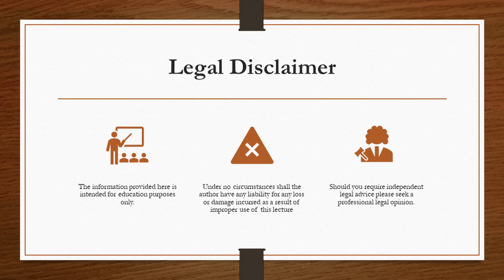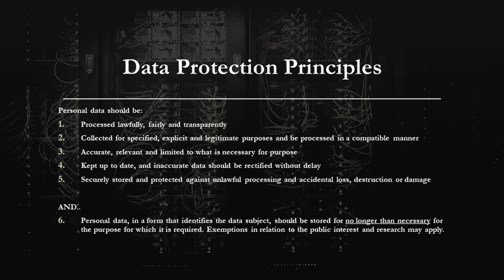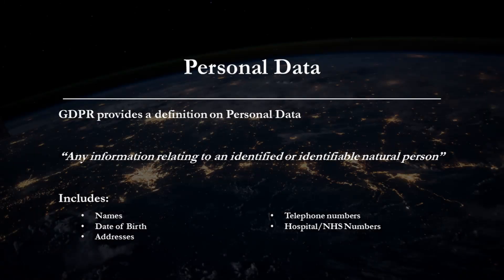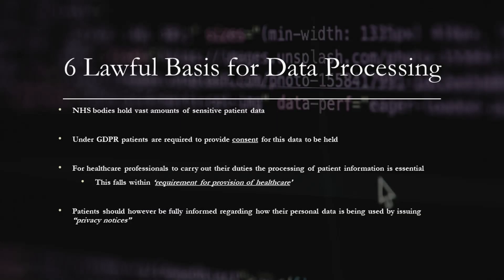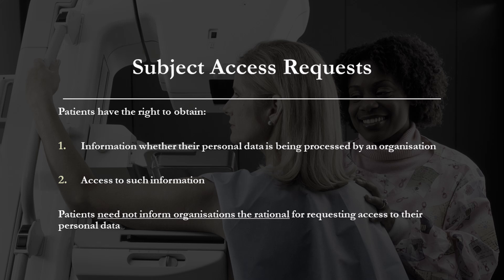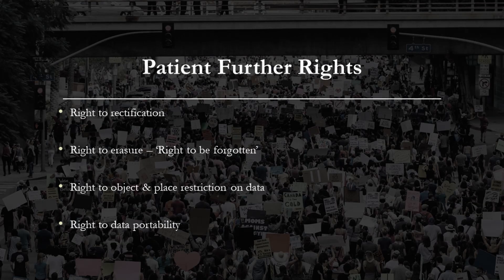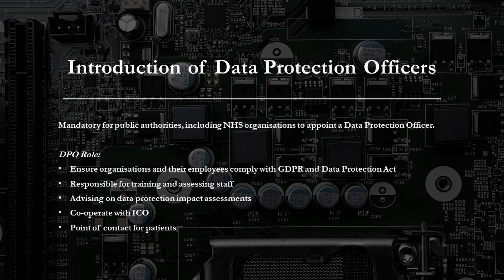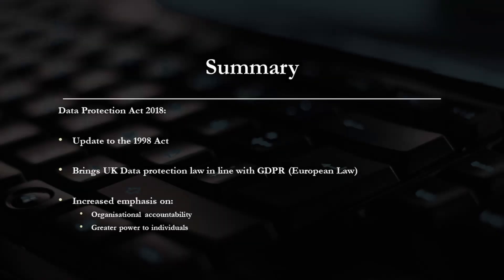Medical Law - GDPR & Data Protection Act 2018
Medical Law - GDPR & Data Protection Act 2018 - General Data Protection Regulation (EU GDPR) applied to UK law, and maintainence post BREXIT

General Data Protection Regulation (GDPR) &  Data Protection Act 2018  - *UK LAW* - Essential for Medical Interviews & Examinations of all levels.

Covers:
1. Introduction to General Data Protection Regulation (GDPR) &  Data Protection Act 2018
2. Updates to the Data Protection Act 1998
3. Data Protection Principles
4. Accountability in GDPR
5. Definition of Personal Data in GDPR
6. GDPR Special categories of personal data
7. 6 Lawful Basis for Data Processing
8. Privacy Notices
9. Subject Access Requests
10. Data Breaches
11. Introduction of Data Protection Officers
12. Information Commissioner's Office (ICO) and Fines
13. Summary of General Data Protection Regulation (GDPR) &  Data Protection Act 2018

Authors:
1. Dr. A. Hart-Pinto MBChB (Hons) BSc (Hons) MRCS
2. Dr. Najeebah Jaunbocus MBChB MRCGP

Equipment

Microphones & Accessories:
RØDE Podcaster Microphone
RØDE PSM1 Microphone Shock Mount
RØDE PSA1 Swivel Mount Studio Microphone Boom Arm

Camera:
Canon 5D MKII [link to MKIV]
Canon EF 50 mm f/1.2L USM Lens